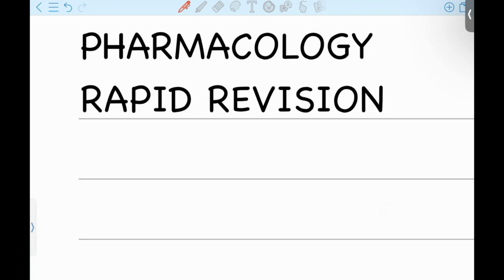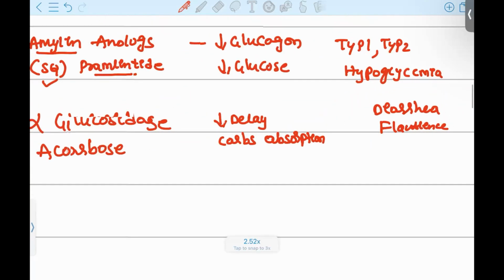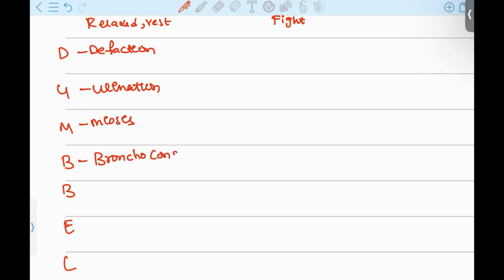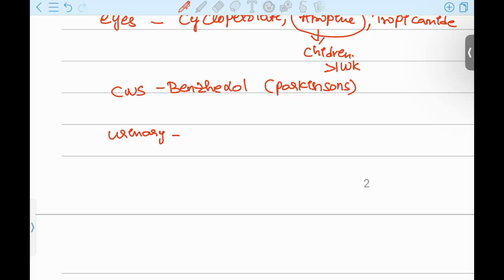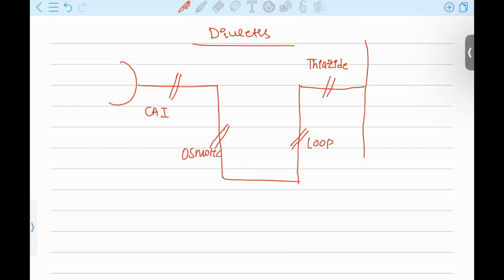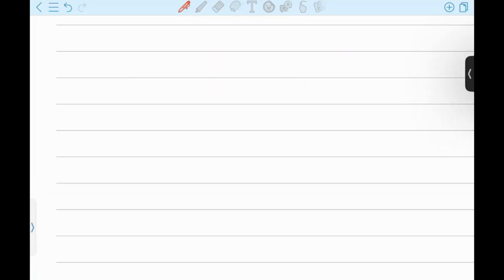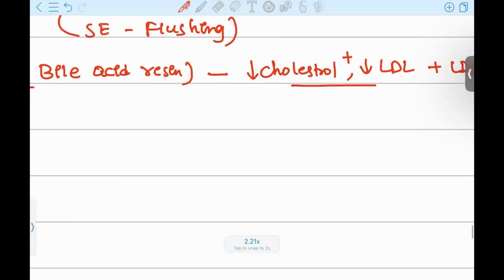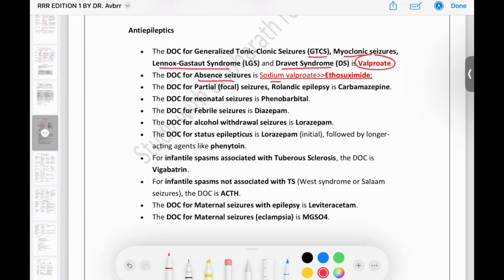PHARMACOLOGY RAPID REVISION | FMGE JULY2025 | RRR EDITION 1 MADE EASY BY DR.BHARATH REDDY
Welcome to Sureshot topic series of FMGE — PHARMACOLOGY RAPID REVISION. I’ll be sharing not only the key points Also how to intrepret in the exam and even in clinical exposure , which I believe will be super helpful for your FMGE preparation and scoring high.

Best regards :)